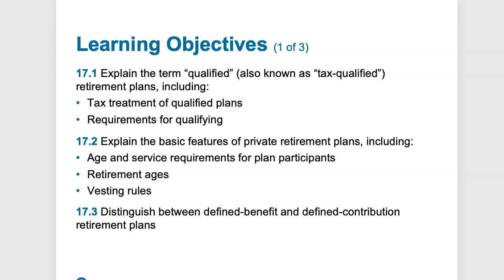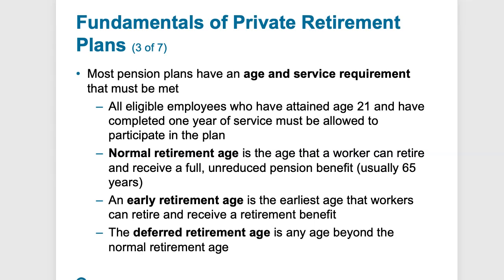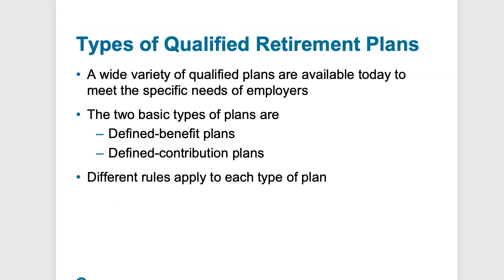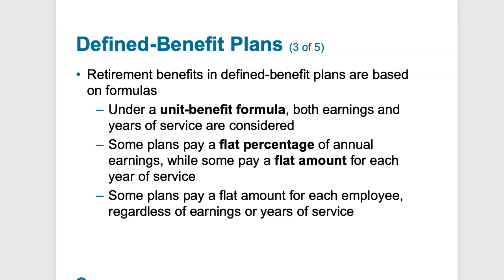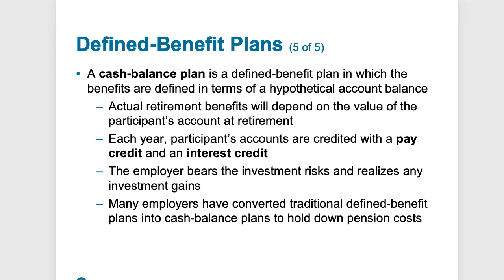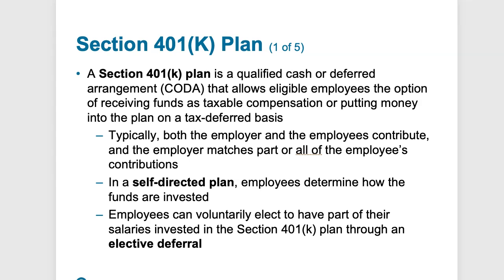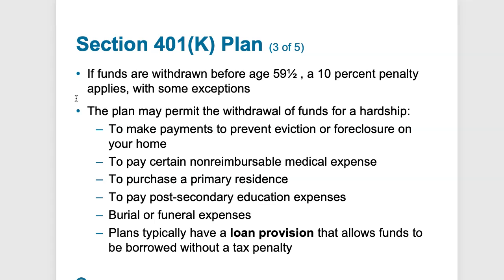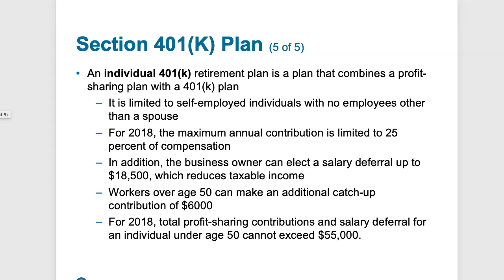Chapter17, Part 1 of 2, Retirement Plans, 401K explained